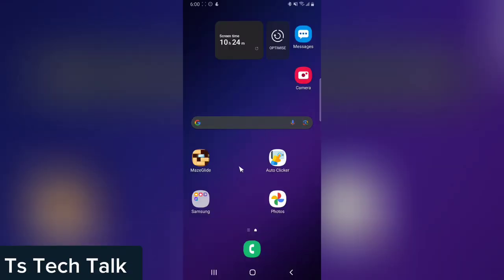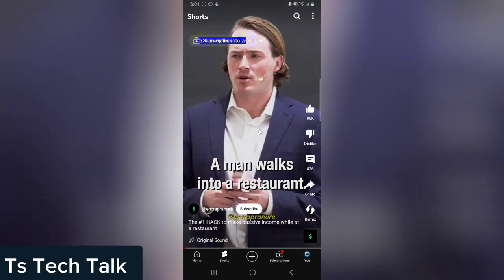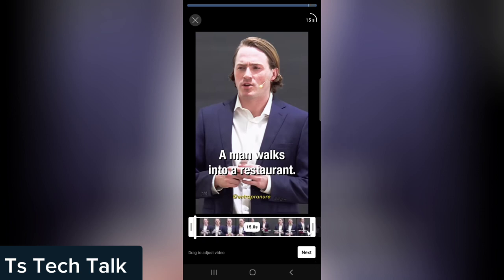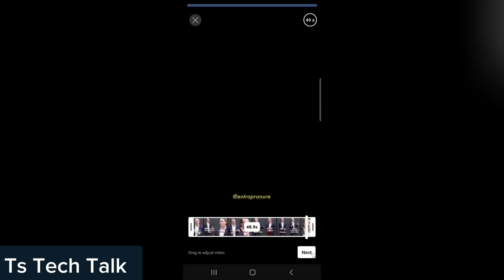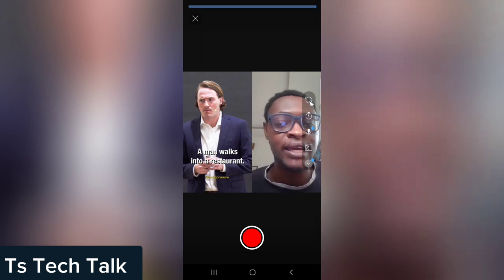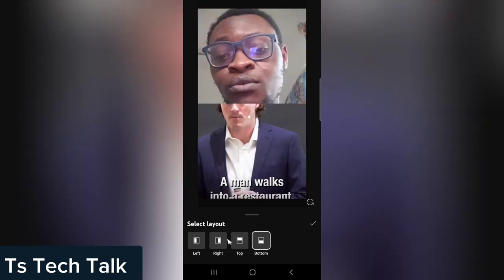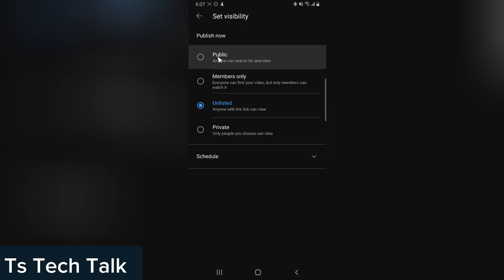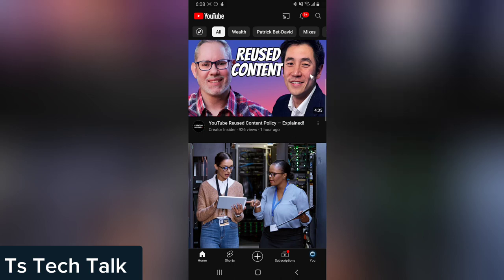[Duet Videos] How To Make A Collab Video On YouTube Short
in this video i will show you How To Make A Collab Video On YouTube Short

YouTube Collab is also know as duet in other platform

Want to collaborate with other creators on YouTube Shorts? Collab videos are a great way to cross-promote, reach new audiences, and create fun, engaging content together!

Whether you want to do a dance challenge, comedy skit, storytelling video or something totally unique, this guide will walk you through the entire process.
Collabs are an awesome way to get creative, grow your channel, and even make new friends! Let's get started on making an amazing YouTube Shorts collaboration.